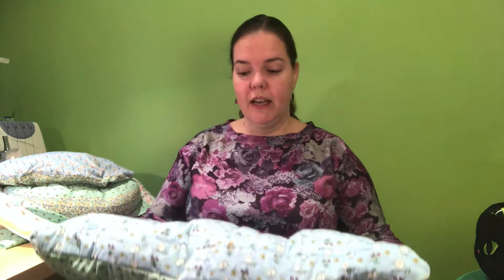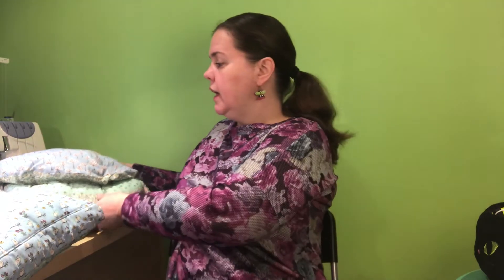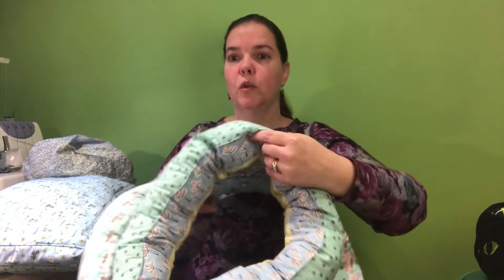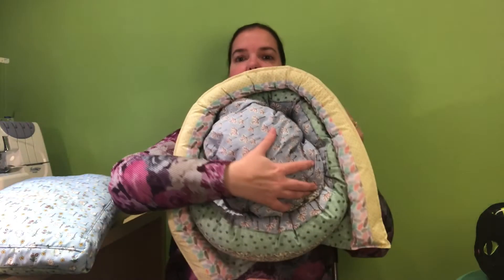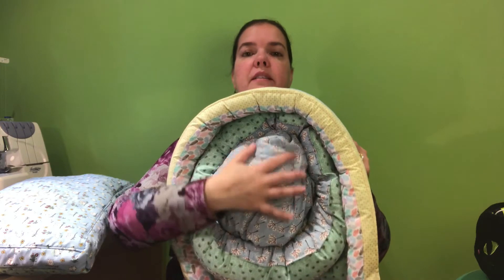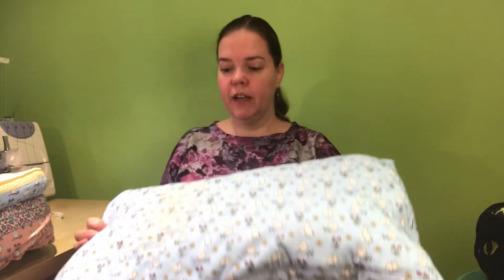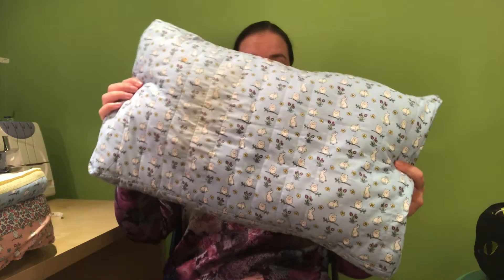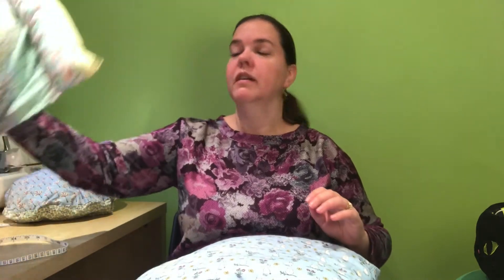Vlogmas 2020 - Day 4 - Sewing cat bedding like a mad cat lady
Using up some of my fabric stash making cat bedding. I ended up making draft excluders for the crate with the remaining jelly roll strips.

I have noticed how therapeutic I find my hobbies to be. It has been a great help to sew in order to distract myself when Morris was going through surgery etc. I have especially enjoyed making these cat beds, no pattern, just making it up as I go along.